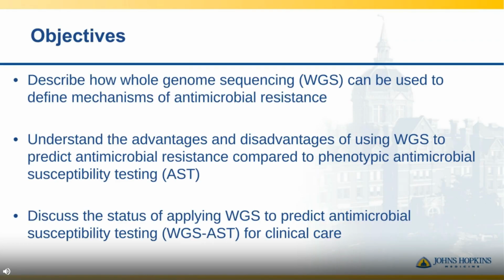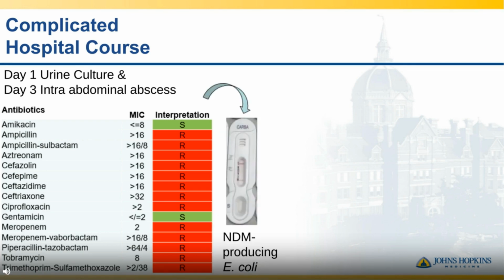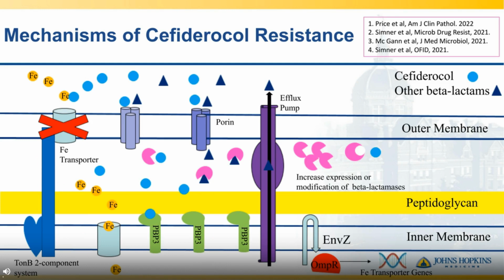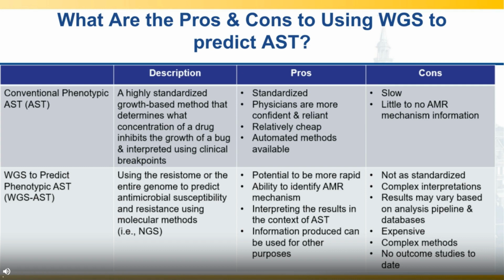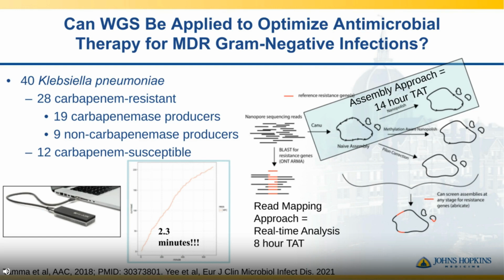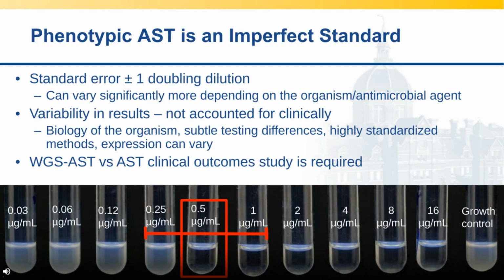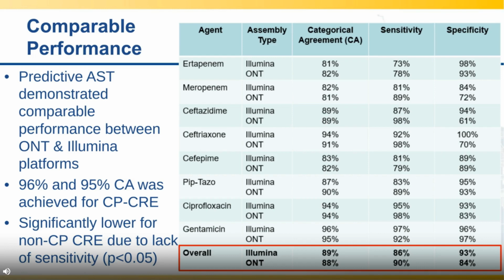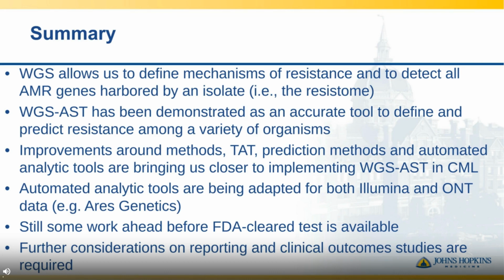Applying Whole Genome Sequencing to Define and Predict Antimicrobial Resistance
Presentation by Dr. Trish Simner, PhD, D(ABMM)
Director of Bacteriology and Infections Disease Sequencing Laboratories
John Hopkins University School of Medicine